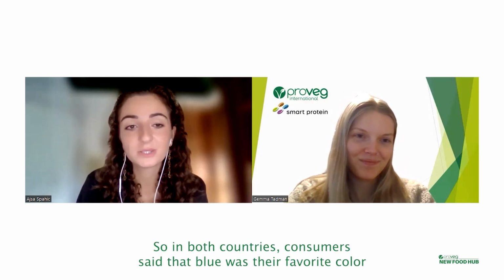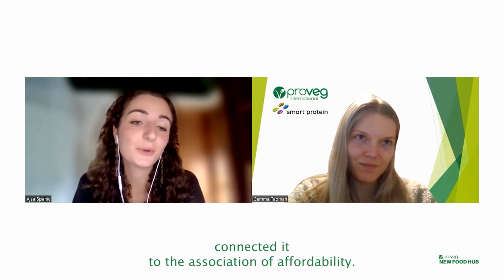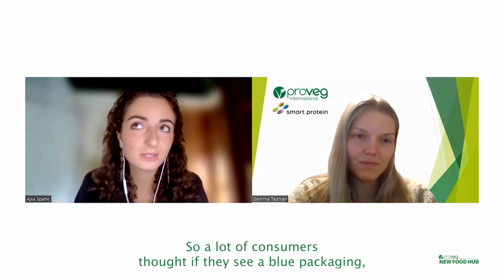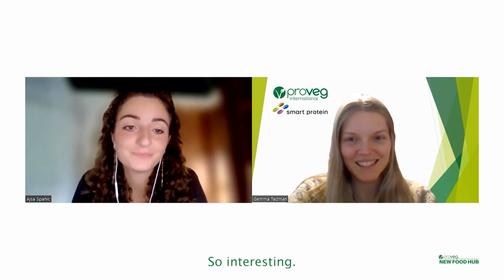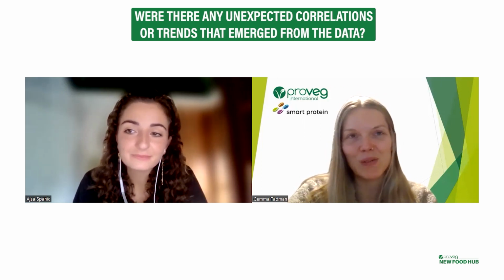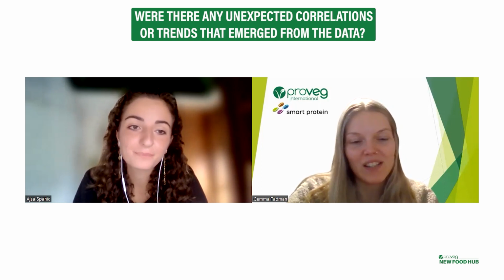The power of colour: nudging consumers toward plant-based meat consumption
How does the colour of packaging influence consumer willingness to purchase plant-based meat products? The New Food Hub's latest interview explores this question and introduces an exciting new ProVeg report.